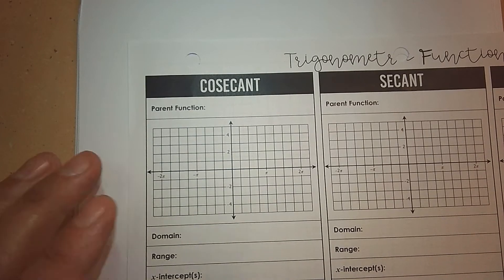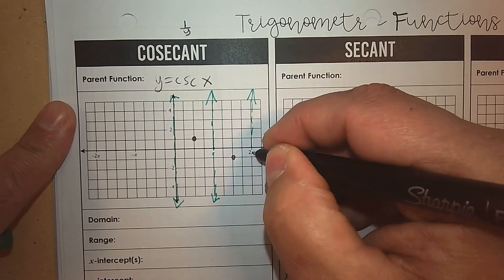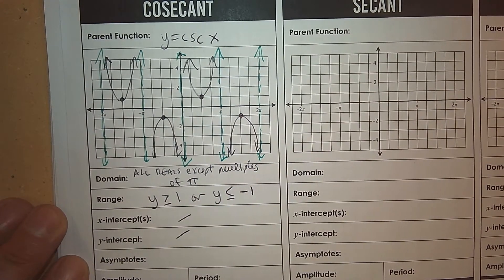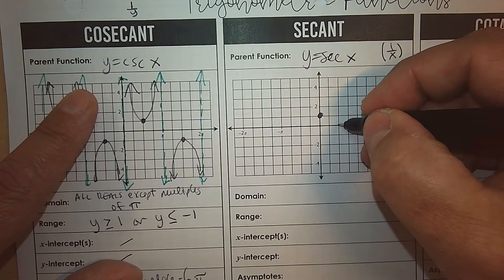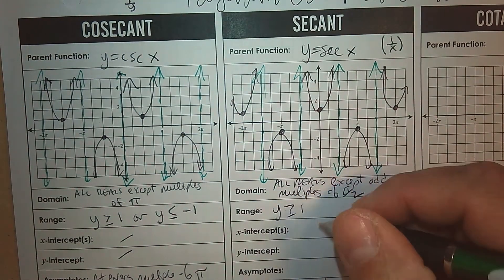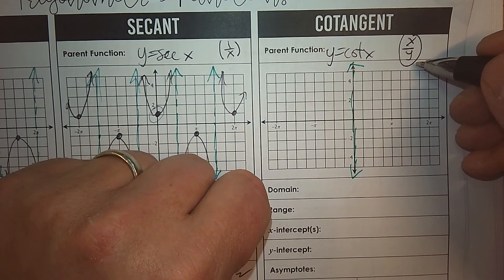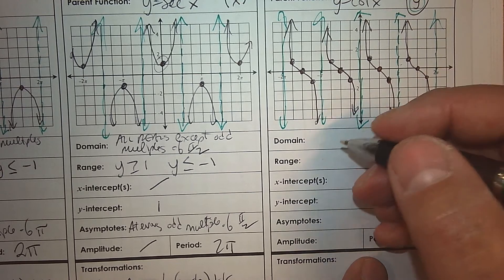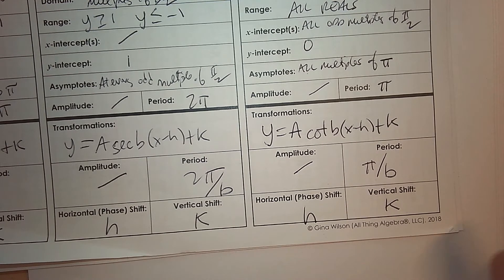Graphing Cosecant Secant and Cotangent Parent Functions